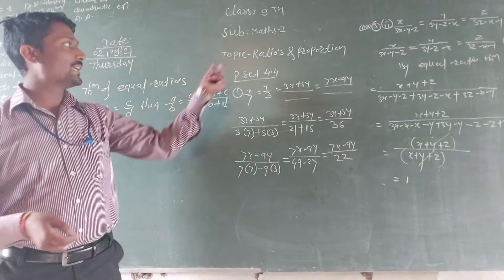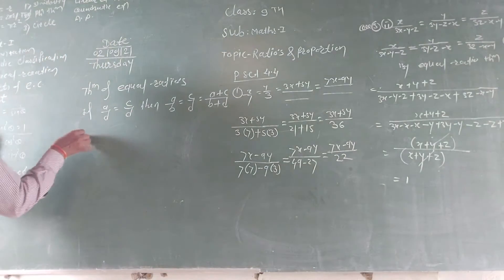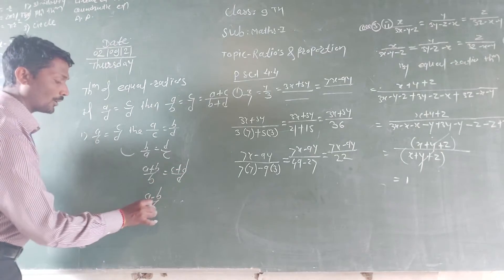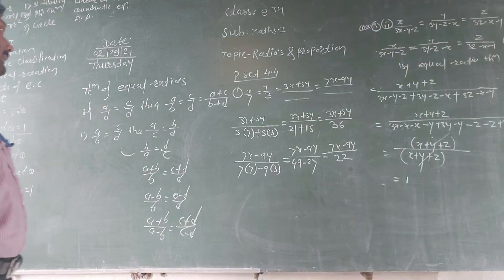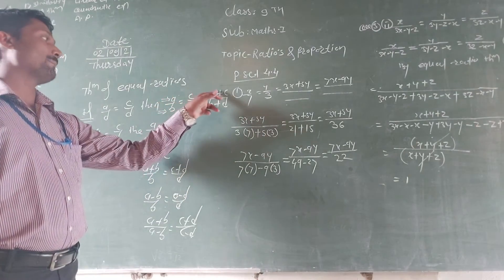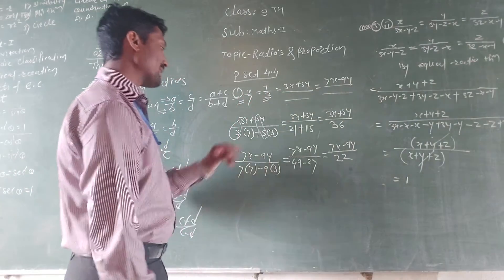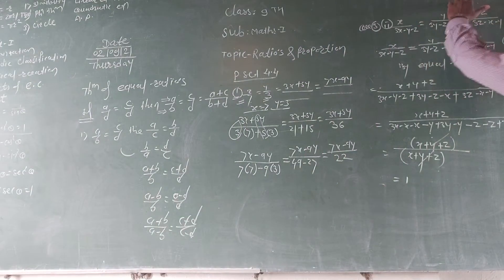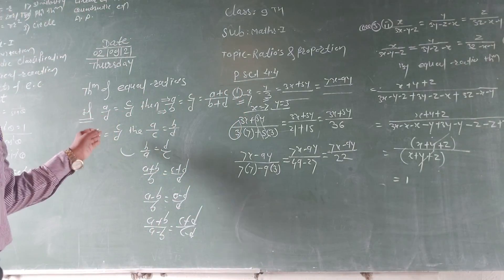class 9th mathematics-1 practice set 4.4